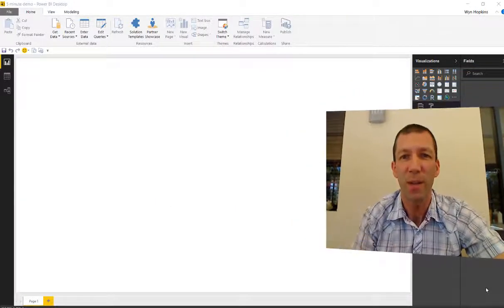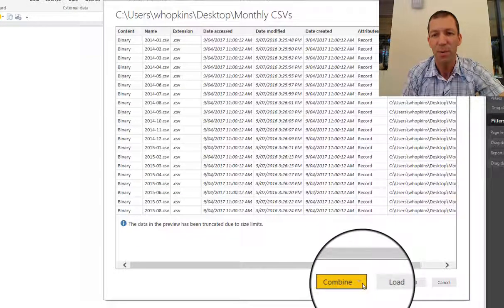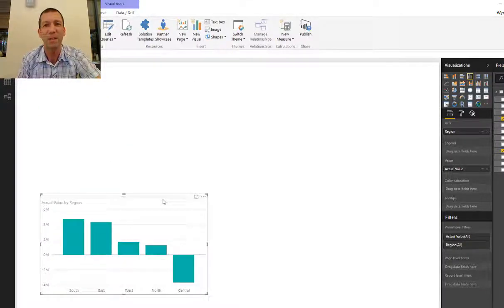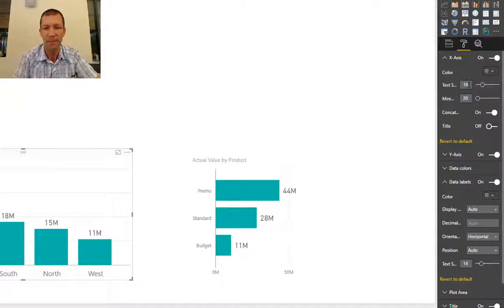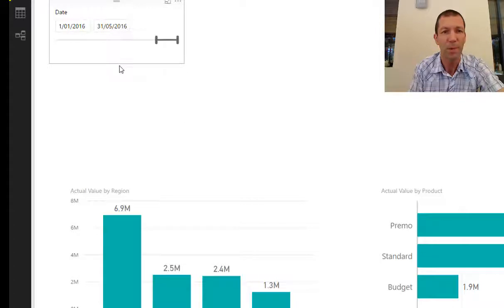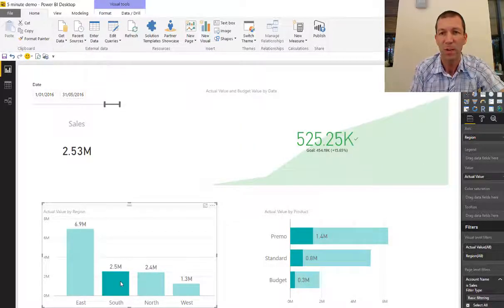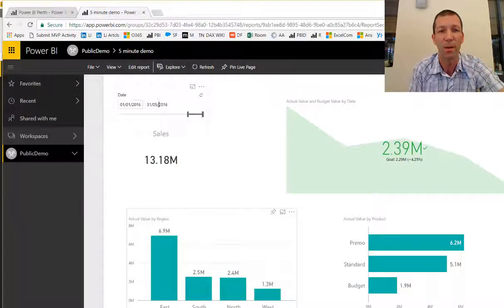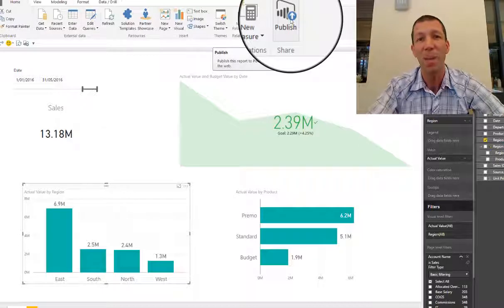From folder of CSVs to published Power BI report in a few minutes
If you've never seen Power BI before this is a demonstration of how easy it is to go from a folder of CSV files to an interactive dashboard hosted in PowerBI.com